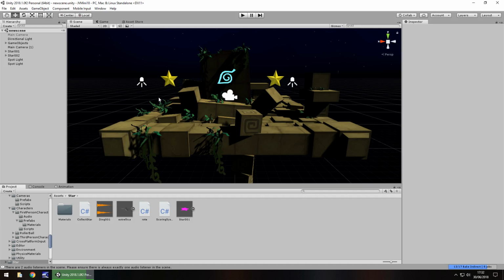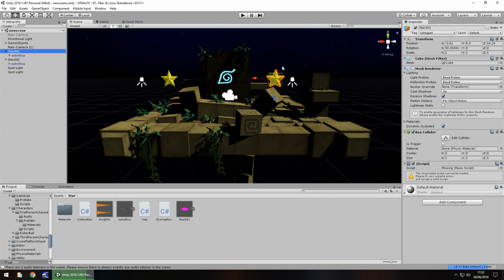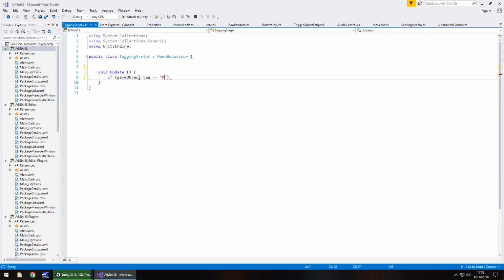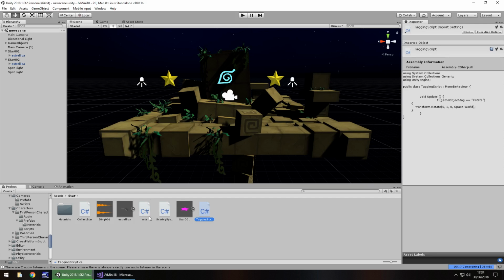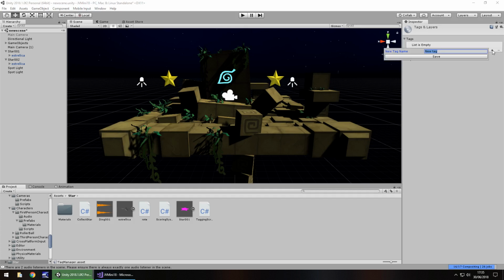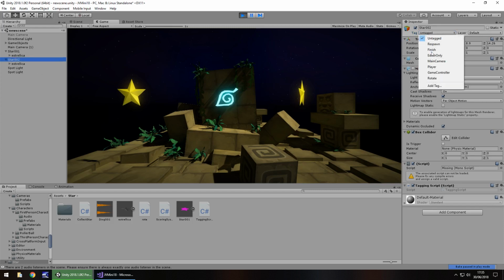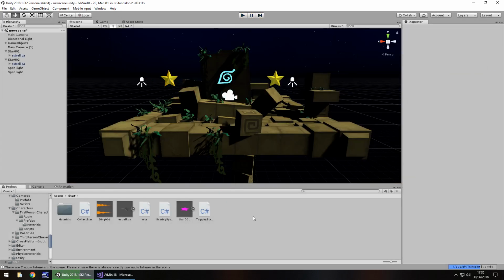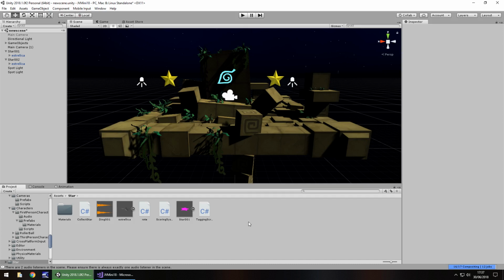Mini Unity Tutorial - How To Use Tags And Why We Use Tags With C#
JIMMYVEGAS In this Mini Unity Tutorial we explain why tags are vital in game development and how you can use them to manipulate your game.

Who Is Jimmy Vegas?